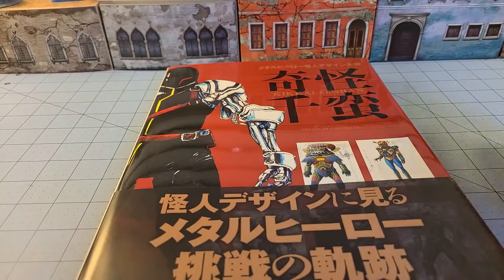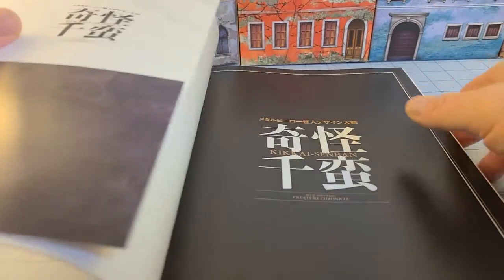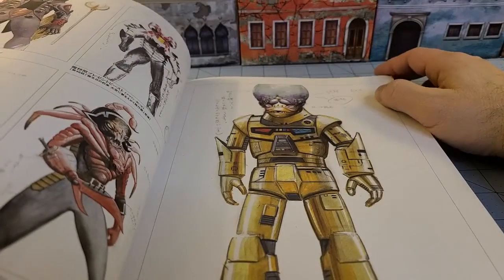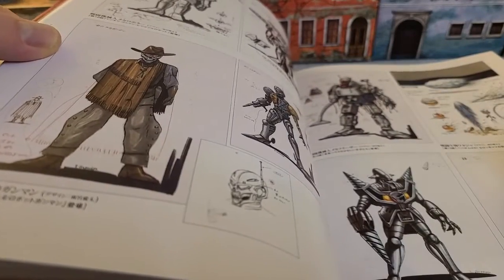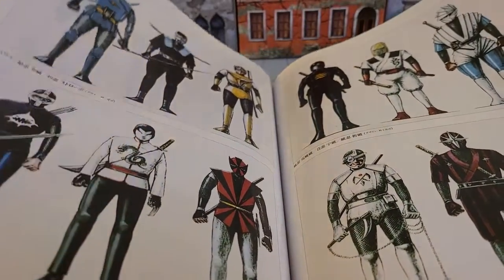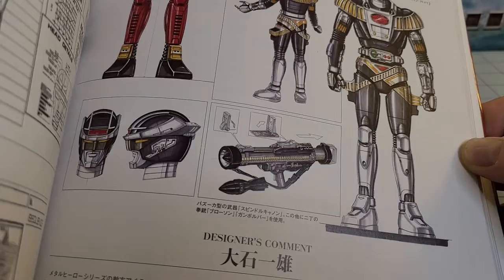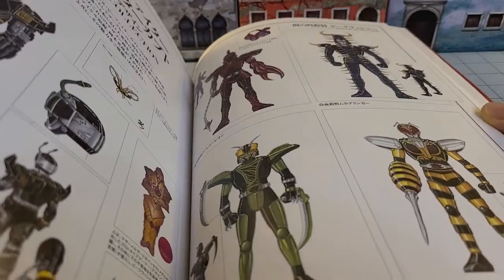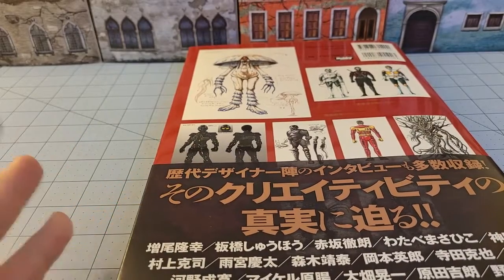Kikkai Senban 奇怪千蛮- the book of bad guy designs! (メタルヒーロー怪人デザイン大鑑)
This book suffered the "It will be there next time" for me the past few years.
I stumbled across it at a book store, didn't have any cash, begged, my wife, who uttered those famous words, which we know is the death knell for many rare purchases.
Well lo and behold, it wasn't there next time, was out of stock on Amazon for a significant amount of time, and finally showed back up again on Amazon Japan.
My wife being the cool cat she is ordered it for me, and there was much rejoicing.
Just page after page of old school monster suit designs.  I LOVE THIS STUFF.  I didn't think I'd ever get to find it again either.  The metal heroes were the best too!  The space sheriff shows had pretty good action sequences and some really spaced out plots at times.  Juspion is one of my son's favorite shows.
Now to hunt down the two similar books on Sentai villain designs, and once we can travel within Japan again I can get the Ultraman Kaiju Arts book that's been sitting at my in-laws!